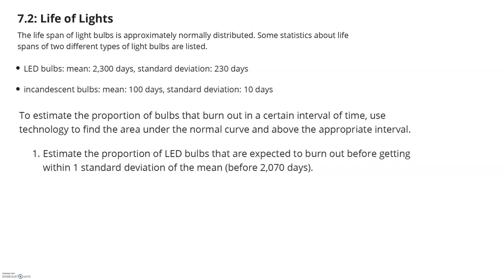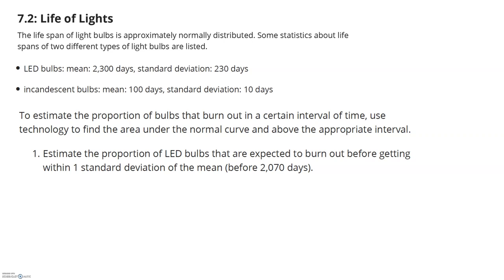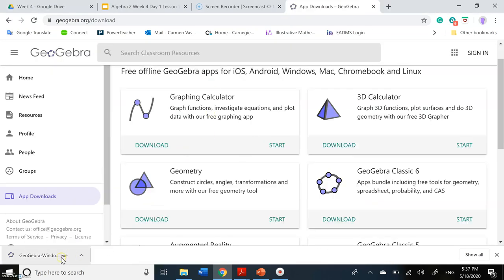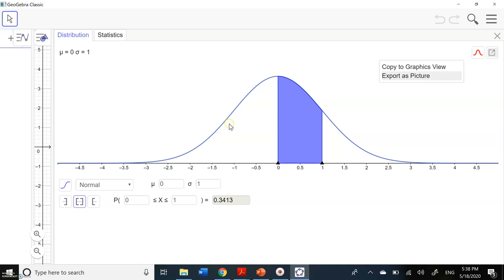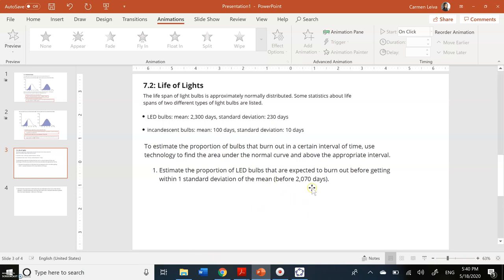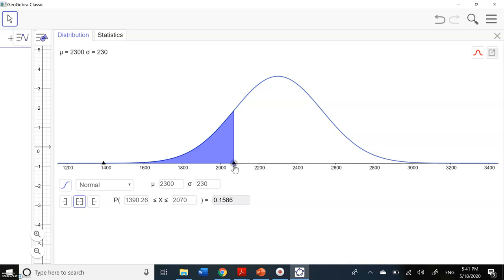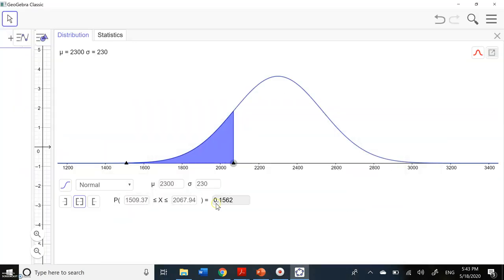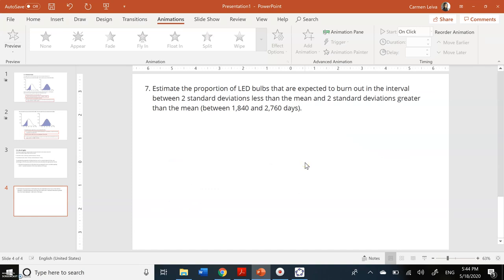7 2 Life of Lights Solutions